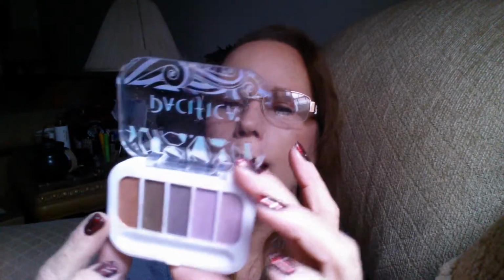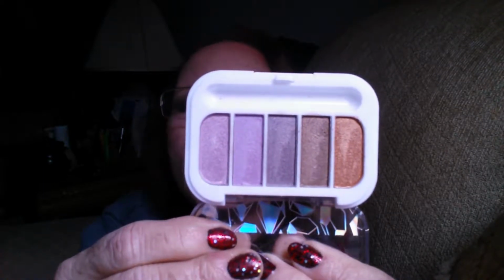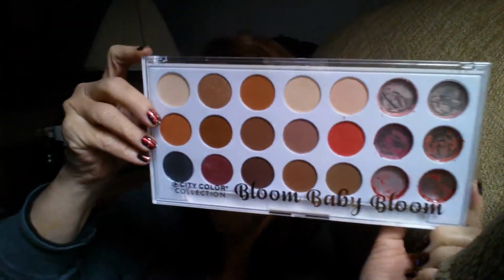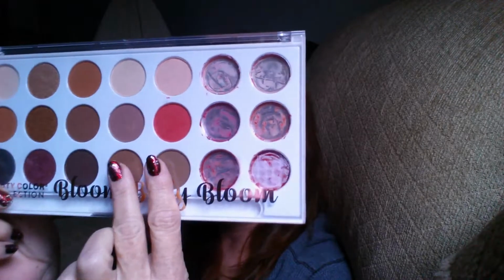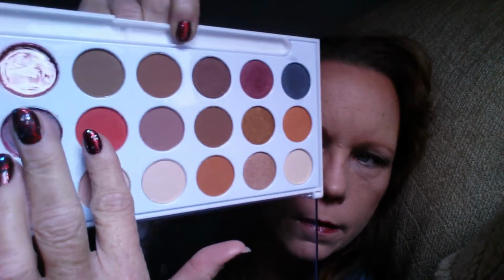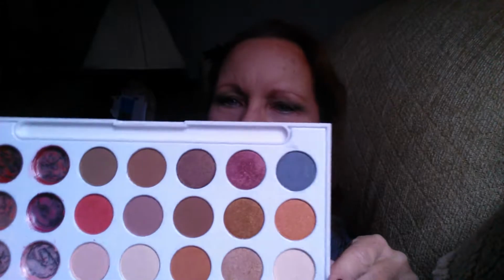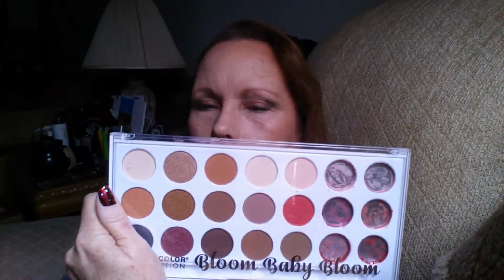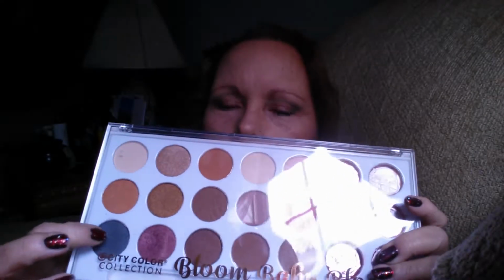Pan That Palette of the Week.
Hello Universe, It's Gypsy with another video.
This is my palette of the week video.  Last's week's palette was the
Pacifica Beach Crystals palette.  This week's video City Color Collection "Bloom Baby Bloom".  Muah, Gypsy
About me.

Gaston, SC 29053